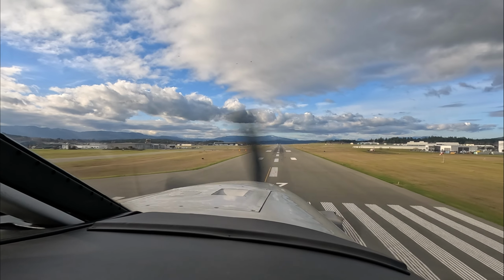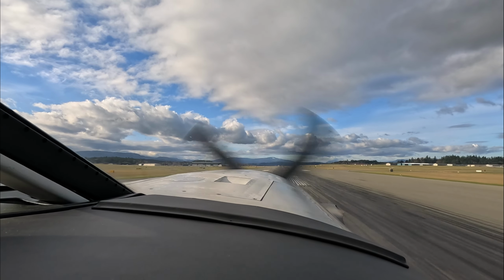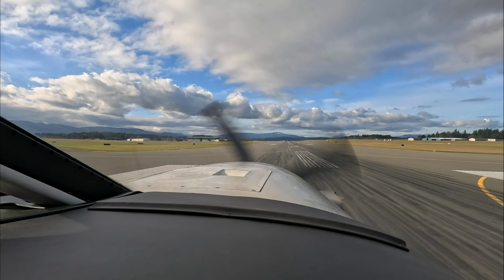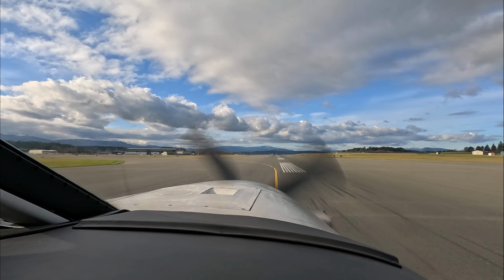The Piper Meridian - Approach to Victoria, BC on a Beautiful Day with Dick Rochfort